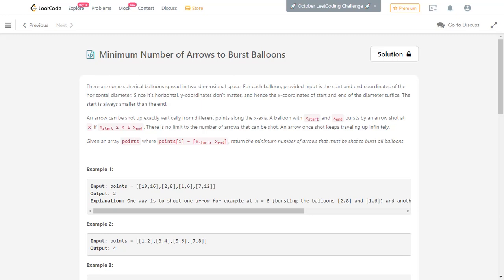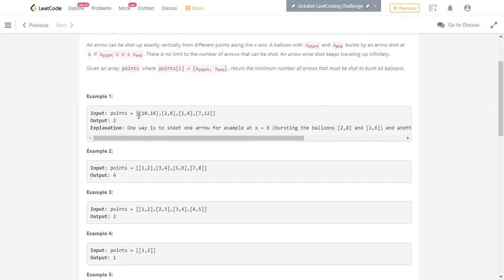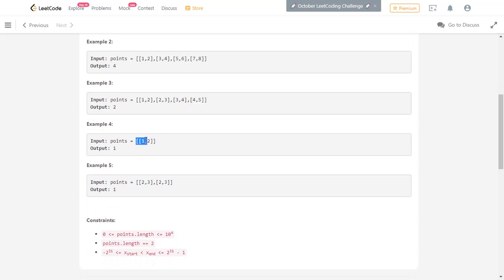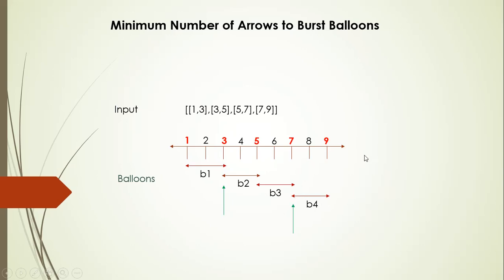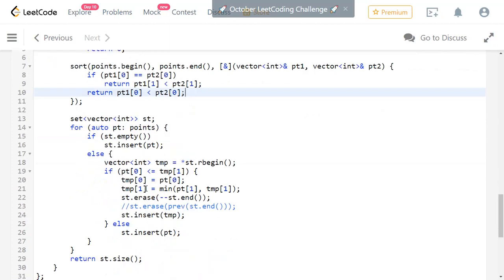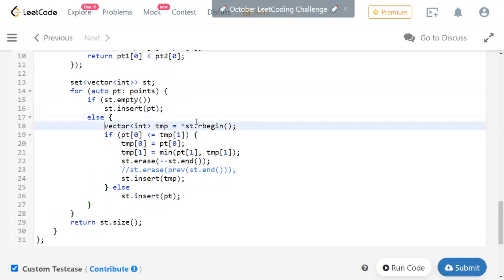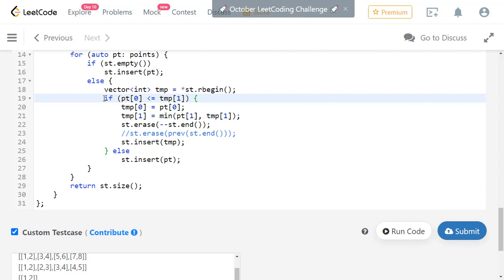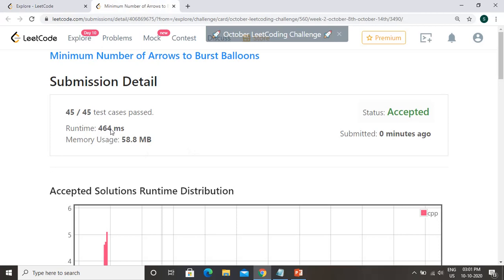Minimum Number of Arrows to Burst Balloons leetcode 452 video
Solution for leetcode problem #452, Minimum Number of Arrows to Burst Balloons
Simple C++ solution in O(N LogN) time
Leetcode daily challenge
Leetcode October challenge